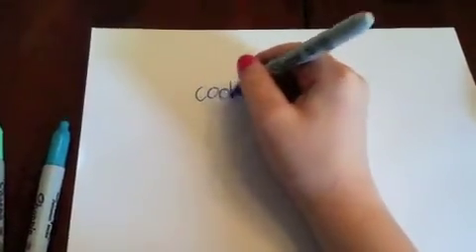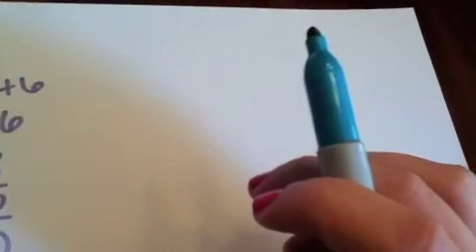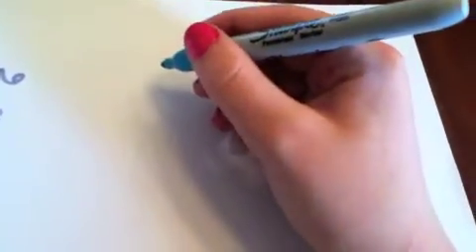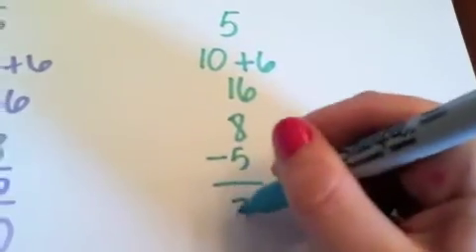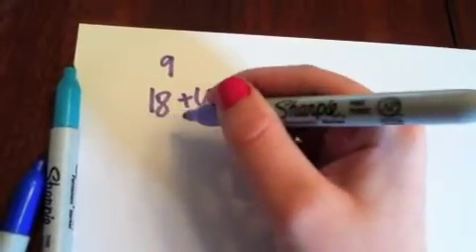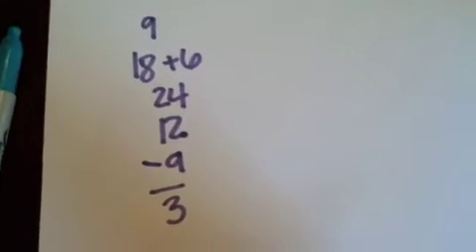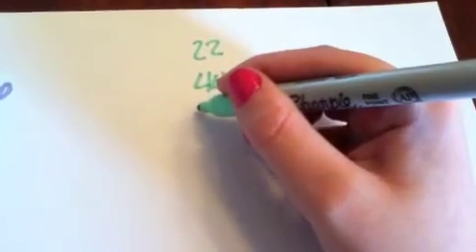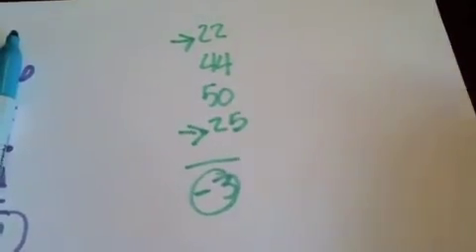COOL MATH TRICK!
This is something I found out from one of my super cool friends, I thought I should just make a video about for all of you fellow math fans! Have fun amazing your friends!